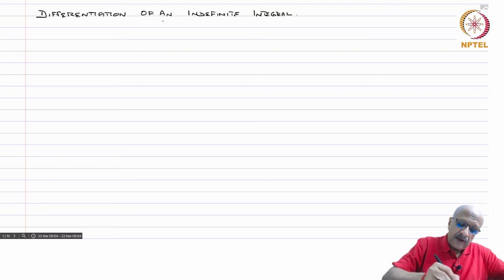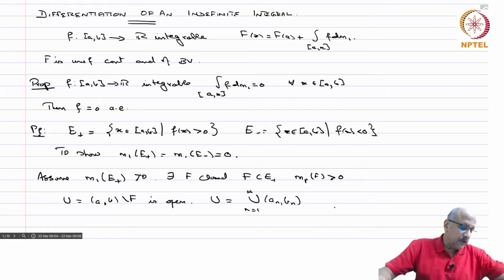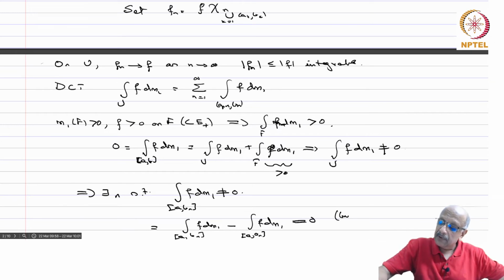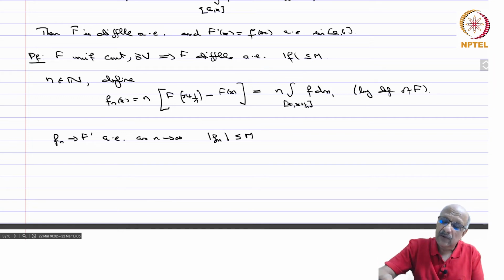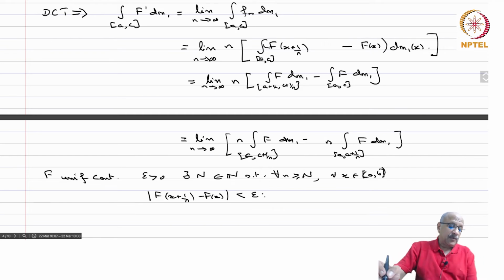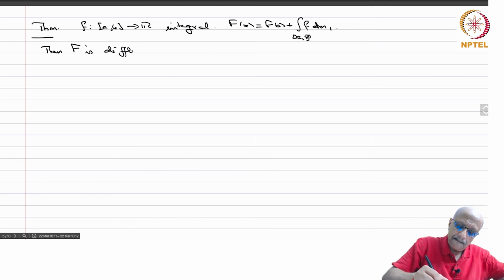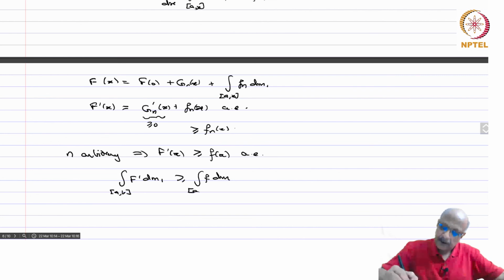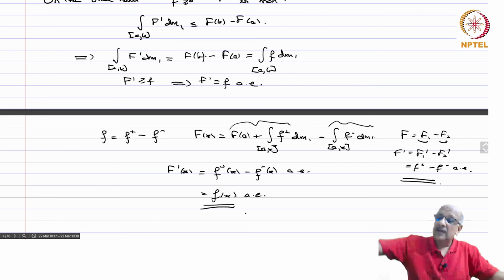7.6 - Differentiation of an indefinite integral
7.6 - Differentiation of an indefinite integral
Differentiation of an indefinite integral